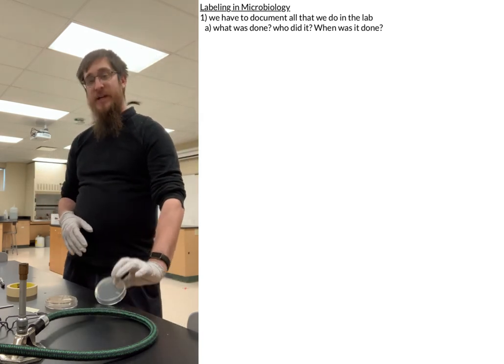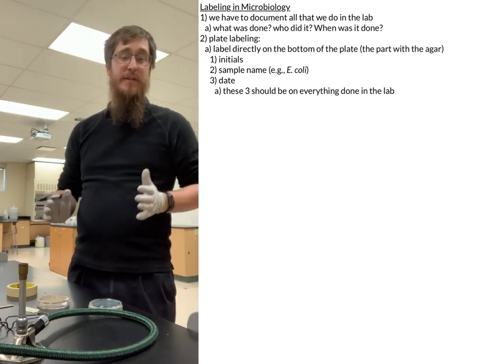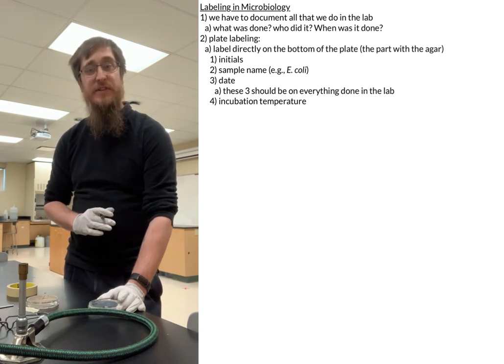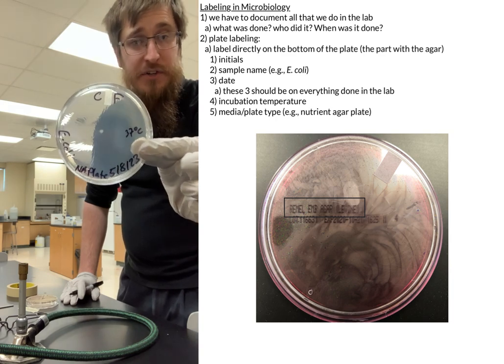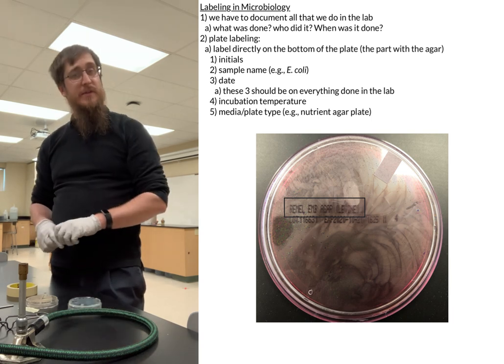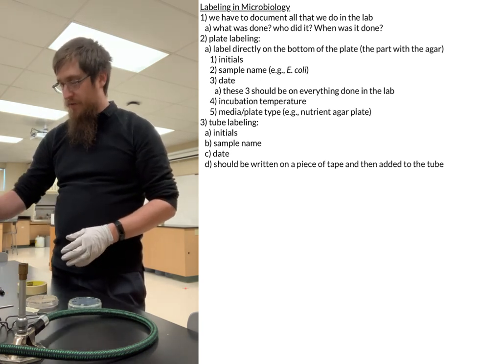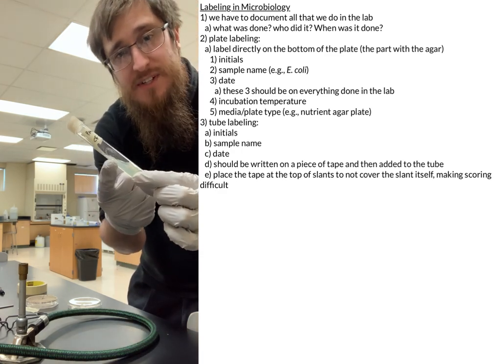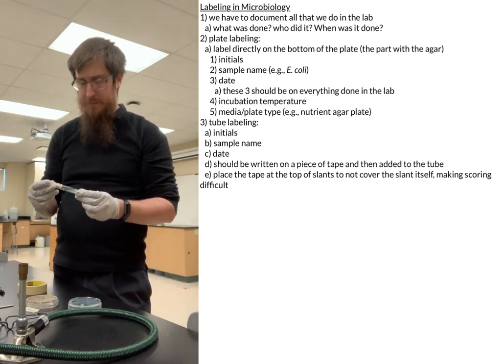labeling in Microbiology Class